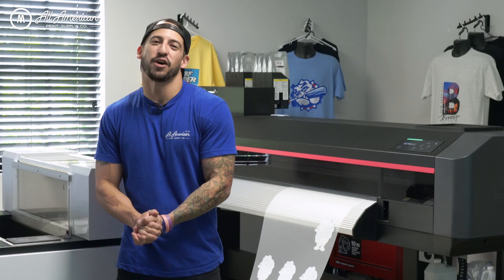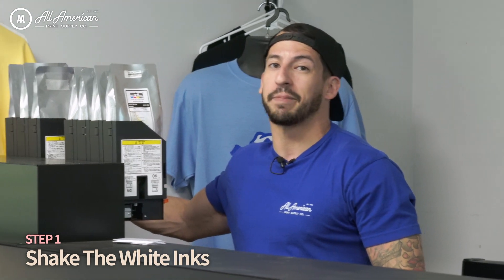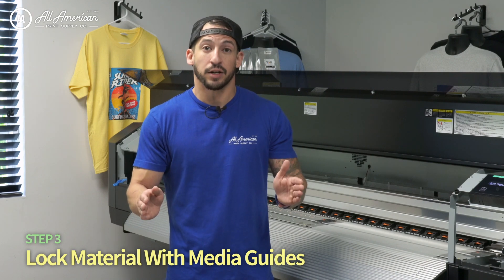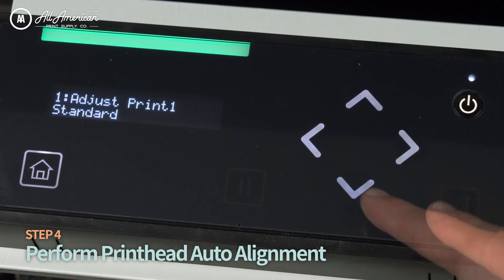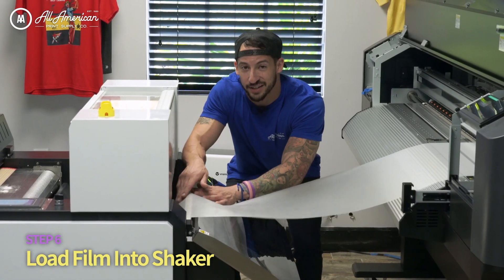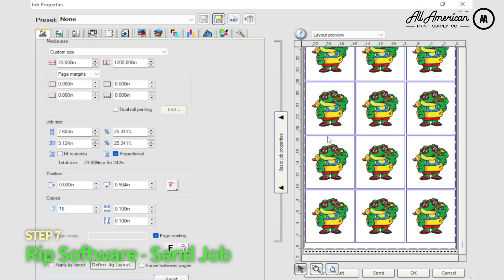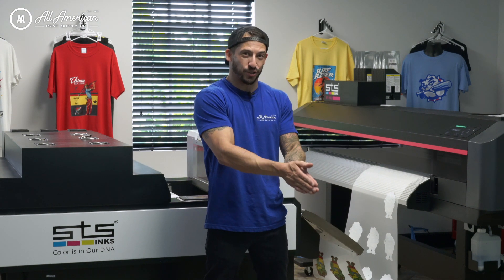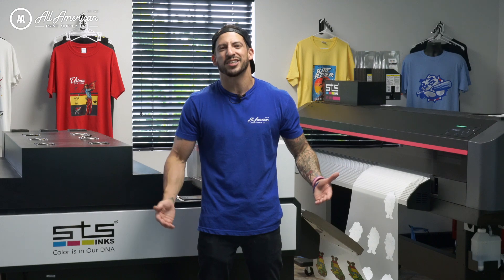DTF Game Changer! STS XPJ 1682D - Full Demo | AA Print Supply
Have you heard about the new dual head industrial directtofilm printer from STS Inks? We are proud to introduce the latest and greatest in DTF printing - the STS 1682D! What sort of features are included with this state of the art machine? Come along with Estevan Romero as we break down all the details and show you exactly how it works.
Developed in partnership by one of the top OEM printer manufacturers, this DTF printer is the only viable option for serious organizations. Unrivaled reliability and quality. Available Fall 2022 we are currently taking pre-orders - don’t miss out!

Video Chapters:
Intro (0:00)
A To Z Demo (0:33)
Safety (5:27)
Other Applications (5:50)
Pre-Order NOW! (6:08)
Outro (6:25)